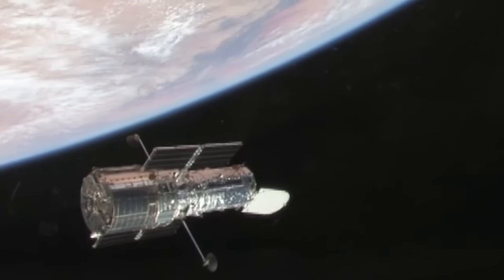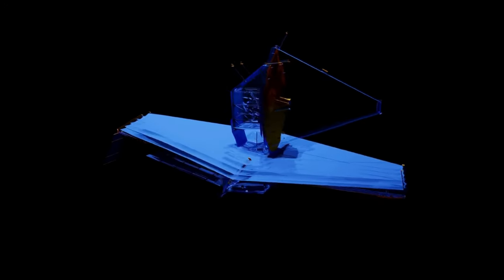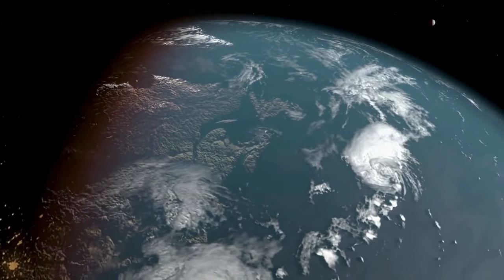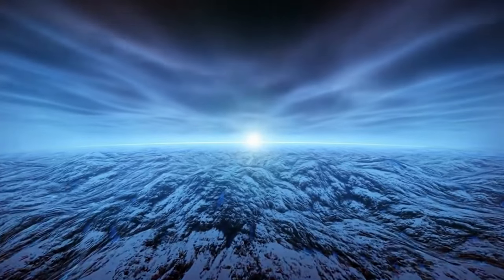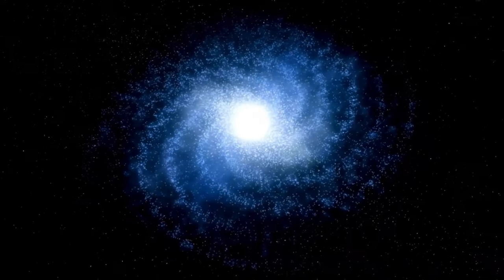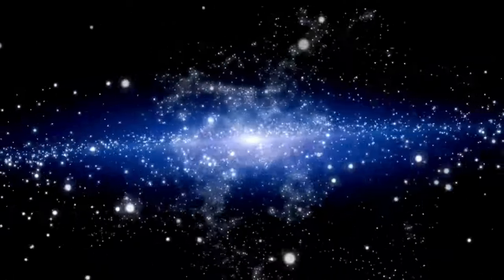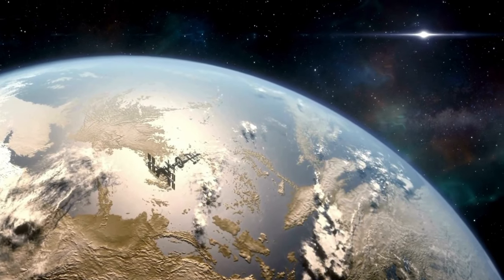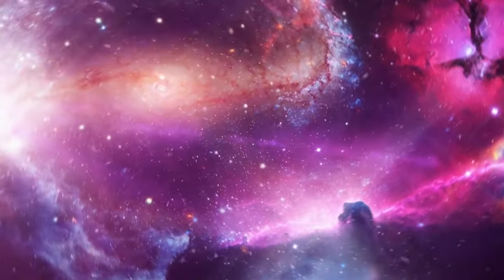James Webb Space Telescope Found A Never Before Seen Galaxy